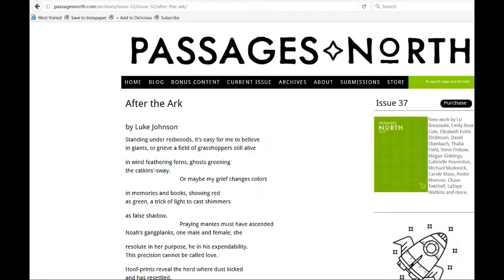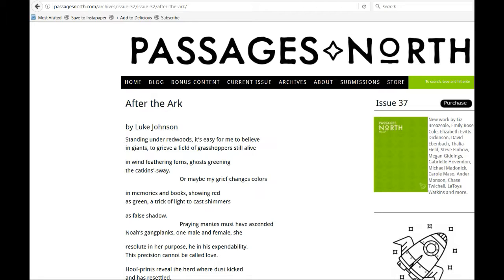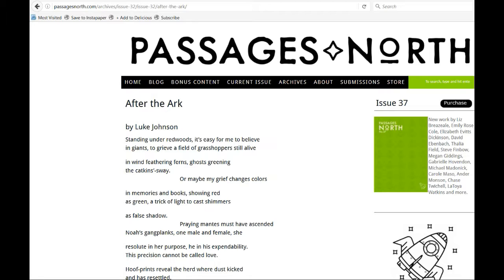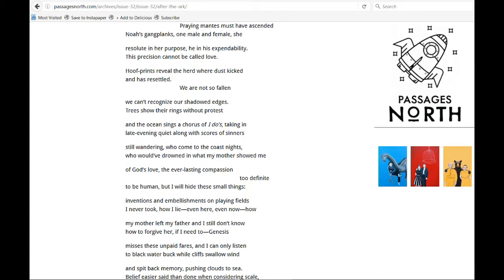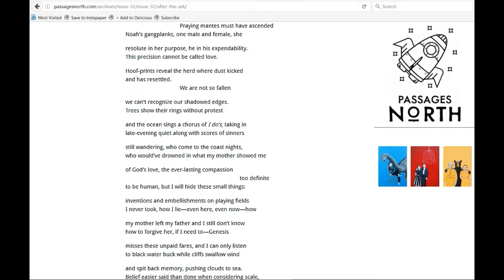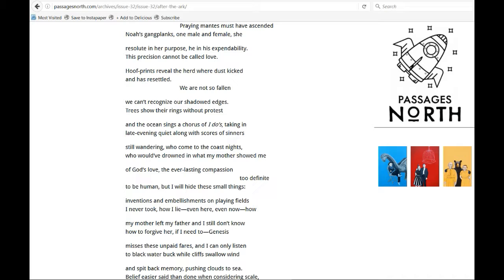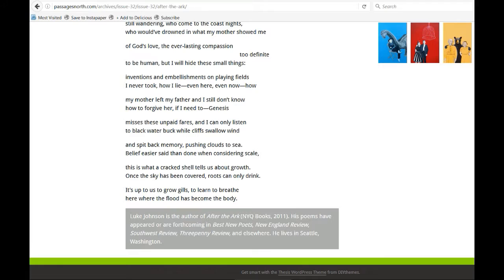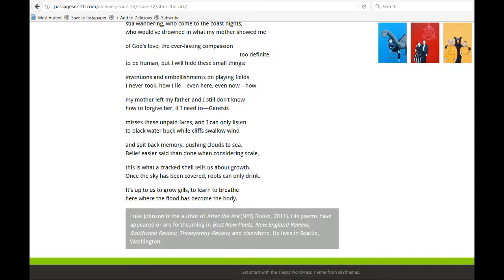After the Ark by Luke Johnson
After The Ark by Luke Johnson on the Passages North